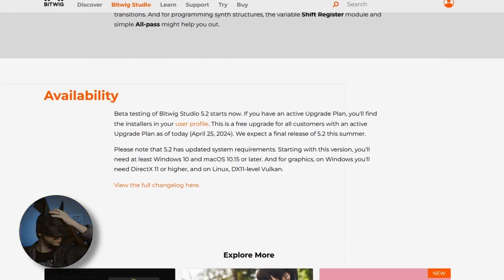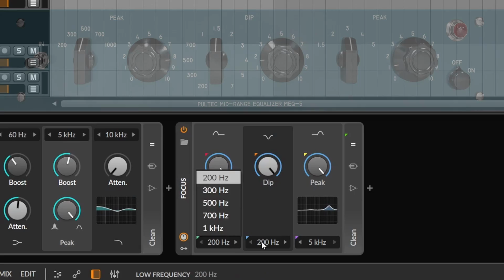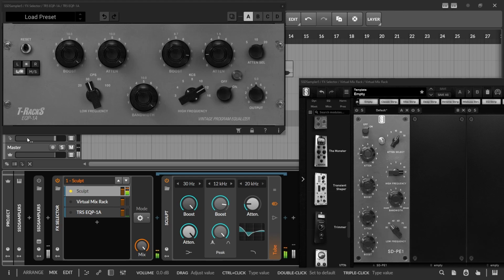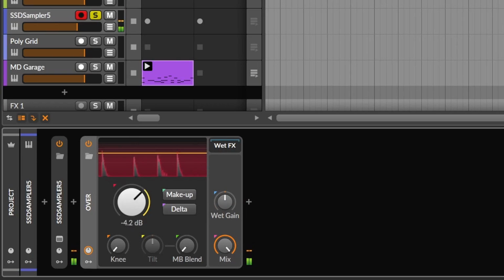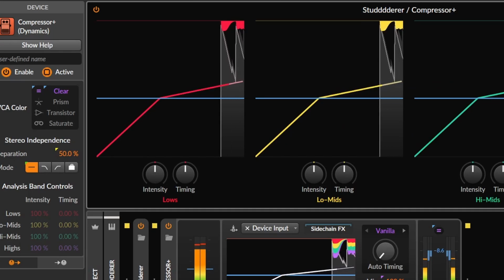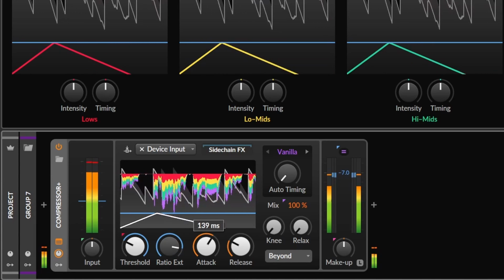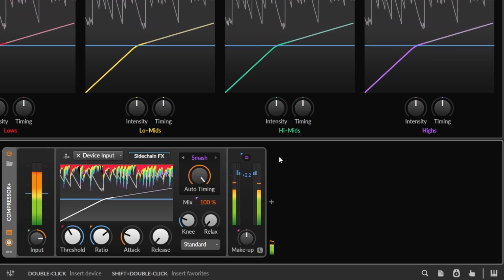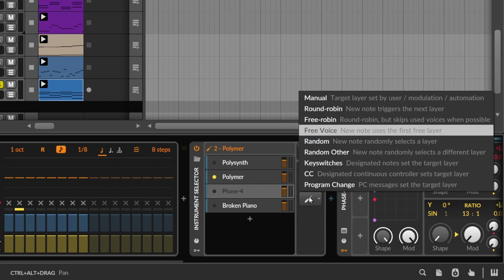Bitwig Keeps On Giving! What's New on Bitwig 5.2?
Bitwig has updated and it brings a lot of new and exciting features and devices. In this video I'll cover everything new on Bitwig 5.2.

Dawsome released a new synth. Myth is a super deep synthesizer with a lot of different engines and ways to create crazy sounds. It has a bit of everything and using it is surprisingly easy. Dawsome gave me a license for MYTH but they have no say on the content of this video and haven't watched it on advance.

▶ Thanks to my Patrons:
▶ Verenkiro, Robert, Daniel Goldman

100 presets for Vital for only $5!

0:00 5.2 Is Here
0:17 Tilt EQ
0:53 Analog EQ Emulations
2:34  Sculpt vs EQP-1A vs SD-PE1
3:23 New Grid Devices
3:49 Finally, after all these years!
5:02 The Deepest One
7:03 Characters and Beyond!
8:37 Output Tweakers
9:26 Smart Gain Compensation
10:00 Better Selector Container
10:25 Navigation and GUI